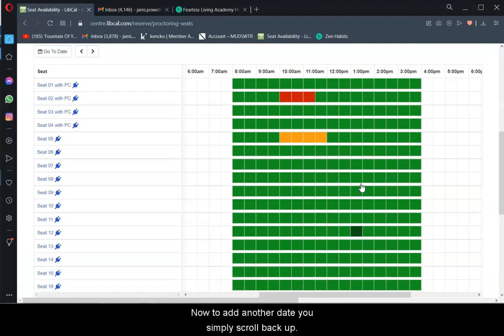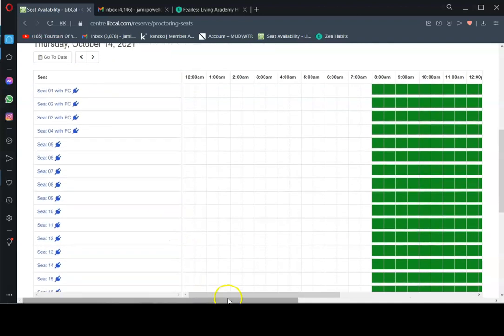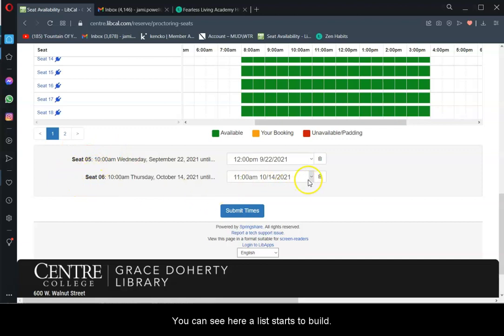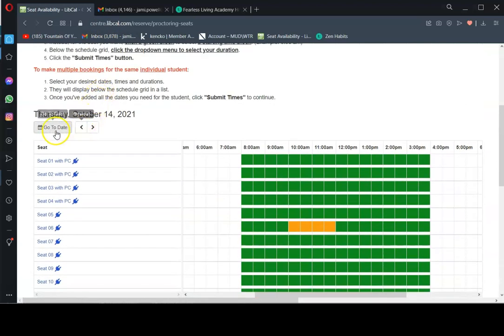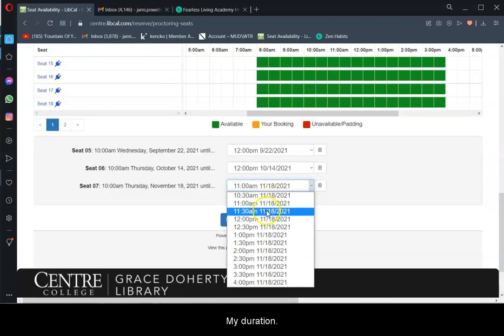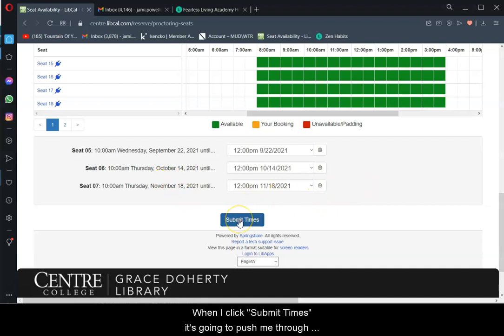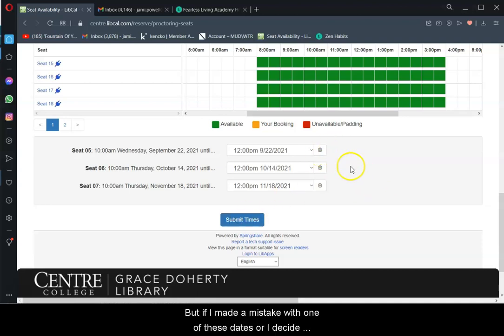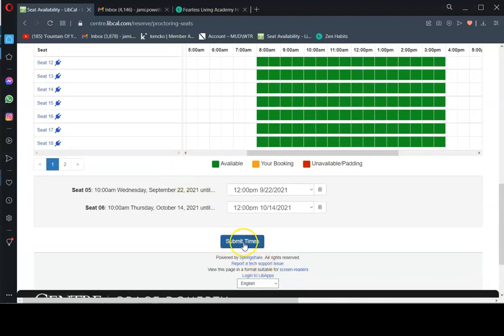Multiple reservations for same student: how to!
This short video explains how to make multiple test reservations for the same individual student. It assumes you've already watched the longer "how to" video for making reservations.